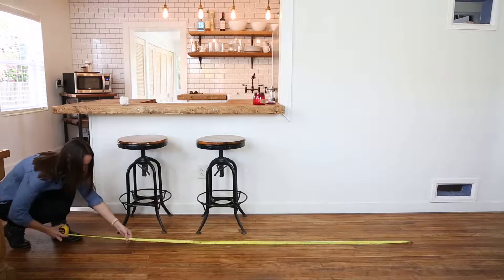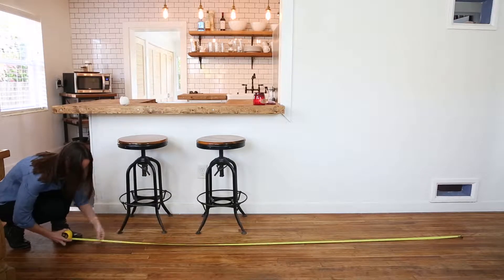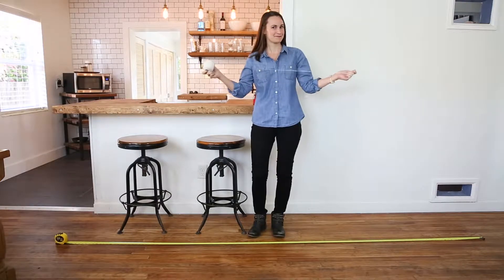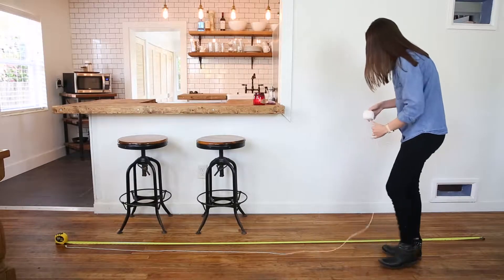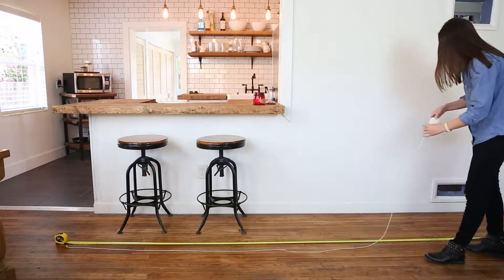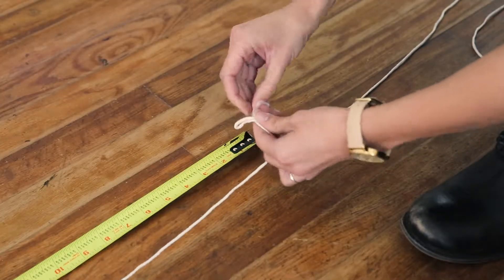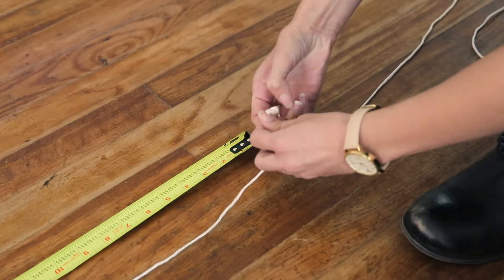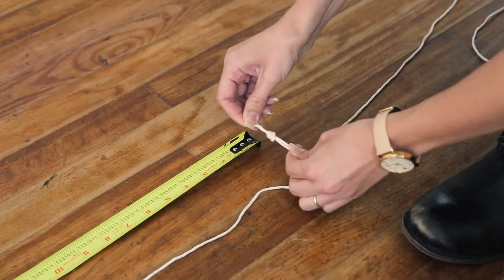CENTRAL VACUUM INSTALL - Part 1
If you are looking to install your own central vacuum, check out this DIY installation series! For even more information, visit our learning center

At Central Vacuum Stores, we've been providing exceptional customer service for your central vacuum system, intercom system, and elite ironing product since 1948!